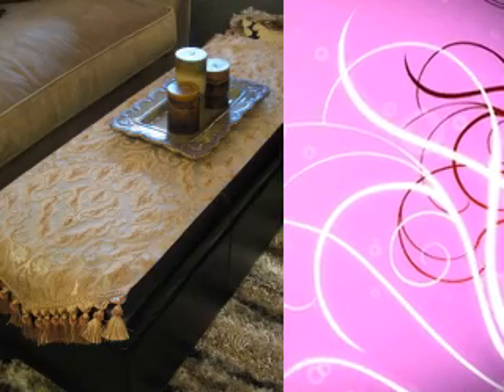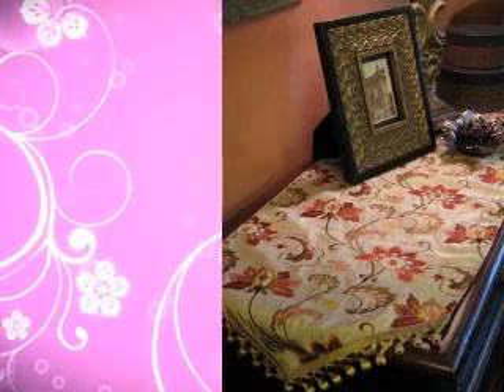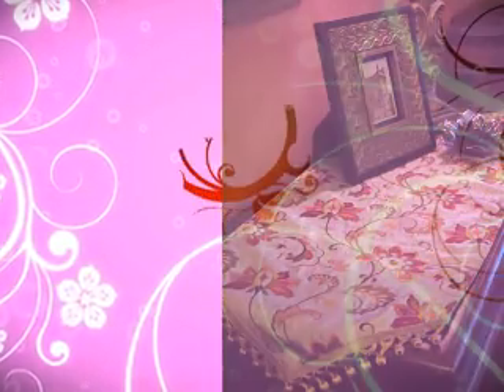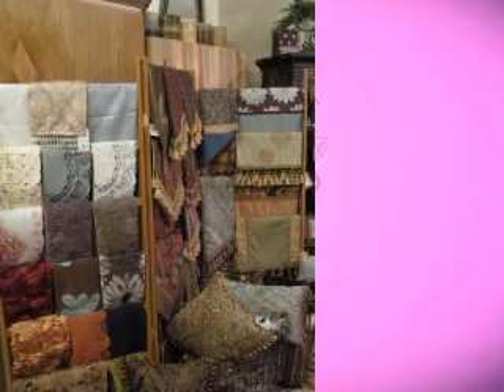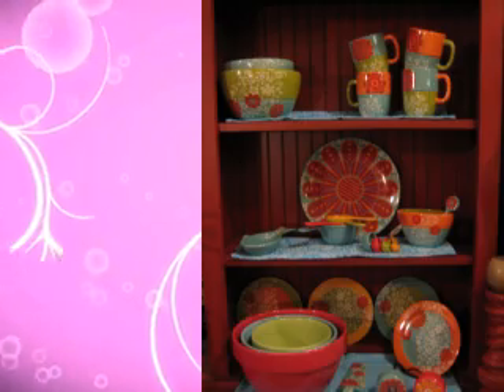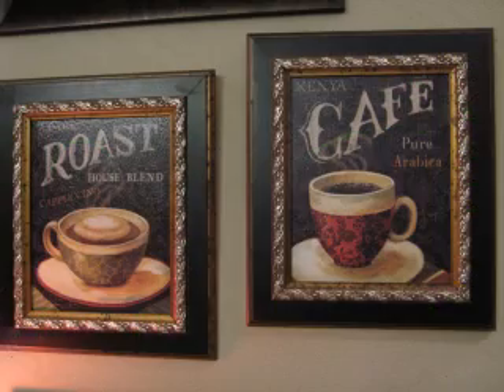Cattail Junction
Cattail Junction's goal is to cover all the bases for home decoration. We carry everything from bath towels and shower curtains to beautiful framed artwork and upholstered furniture. We can special order items, especially window treatments and area rugs. Stop by our store or shop online! We'll do our best to fulfill your decorating needs!